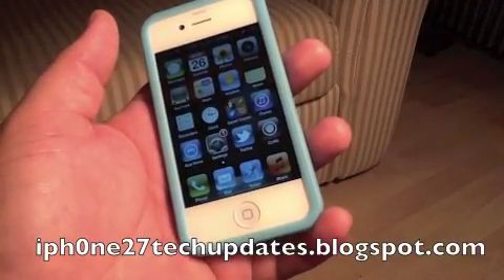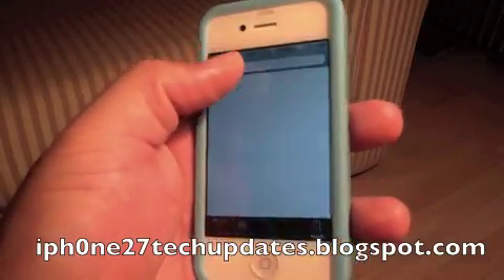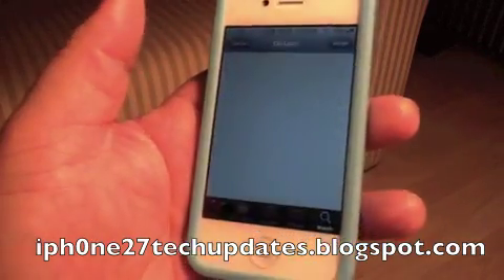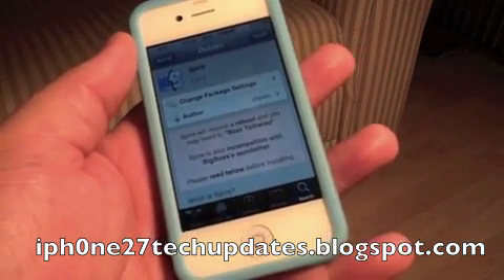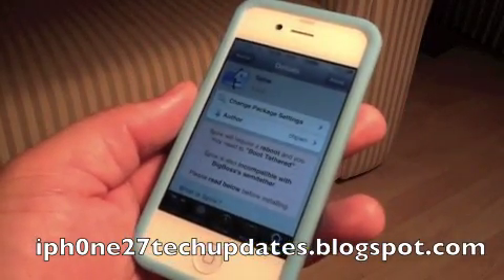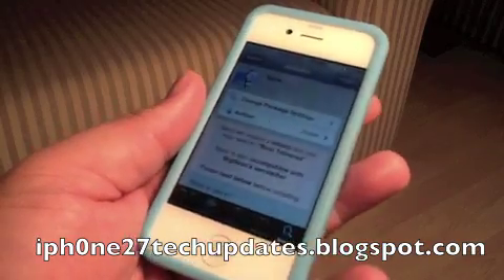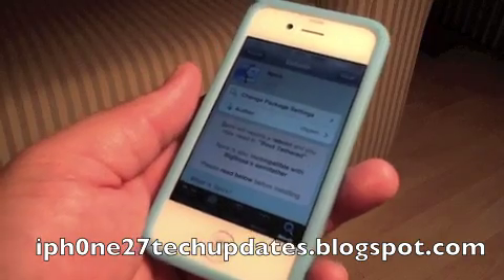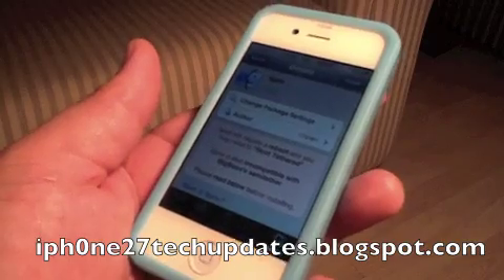Spire Full Siri Port on iPhone 4 3GS iPad iPod Touch w/Link